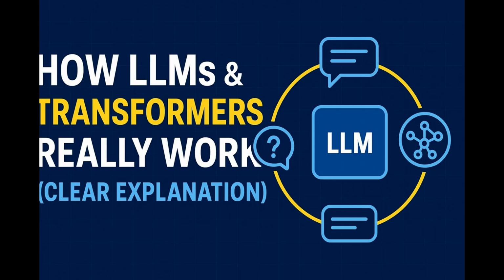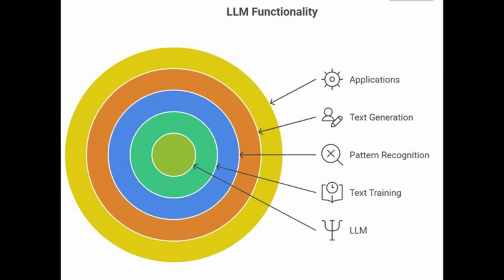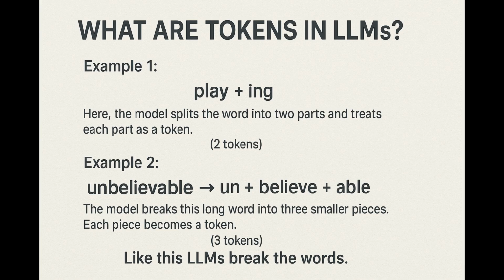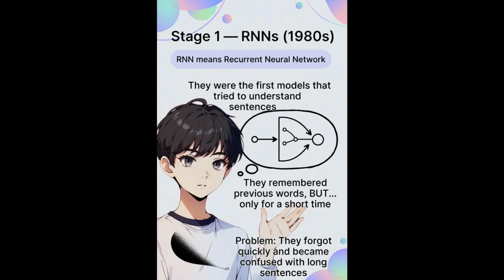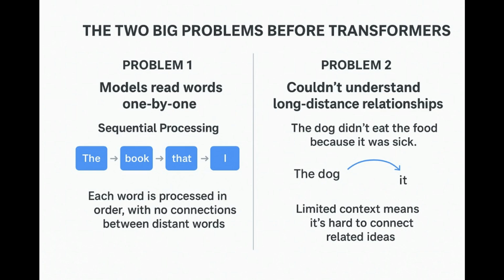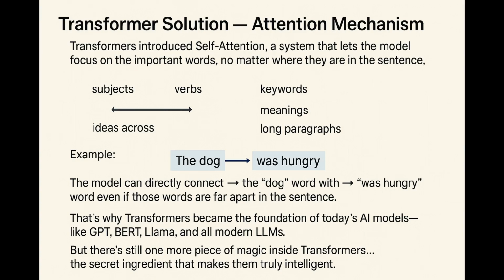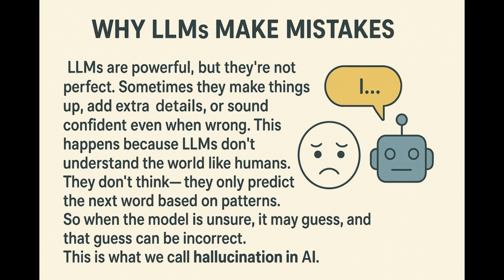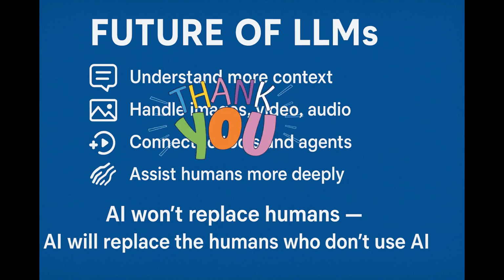How LLMs & Transformers Really Work ,Simple, Clear & Visual Explanation.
📌 Want to finally understand how LLMs like ChatGPT, Gemini, Claude, and Llama actually work?

In this video, I explain LLMs & Transformers in the simplest way possible — with visuals, examples, and real-world explanations.
No math's. No complex theory. Just clear understanding.

It helps the channel grow and reach more learners.

⏱️ Video Chapters – Simple Guide to LLMs & Transformers

0:00 – 0:20 — Hook
Why people misunderstand LLMs and what you’ll learn in this video.

0:20 – 0:45 — Introduction to LLMs
What “Large Language Model” means explained simply (super-smart autocomplete).

0:45 – 2:07— How LLMs Work (Overview or Functionality)
Training → patterns → generation (easy visual explanation).

2:07 – 2:55 — What Are Tokens?
Words, sub-words, punctuation with simple examples.

2:55 – 3:20 — How LLMs Process Tokens
Token-by-token prediction flow explained clearly.

3:20 – 6:07 — What Are Transformers?
RNN → LSTM → Transformer timeline and why the Transformer changed everything.

6:07 – 6:50 — Attention Mechanism
How models decide which words matter the most.

6:50 – 7:15 — How LLMs Generate Answers
Tokenization → processing → next-token prediction.
Why LLMs “don’t understand” like humans.

7:15 – 7:44 — Why LLMs Make Mistakes
Hallucinations, overconfidence, and pattern-based guessing.

7:44 – 8:13 — Real-World Uses of LLMs
Coding, customer support, automation, emails, search, productivity.
How LLMs help amplify humans.

8:13 – 8:37 — Future & Outro
What LLMs will soon be able to do + closing message.